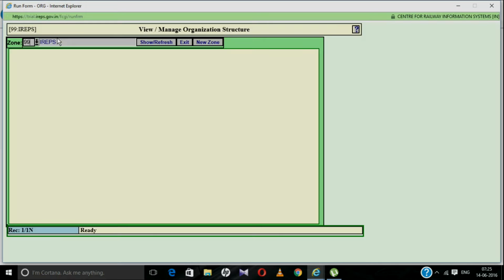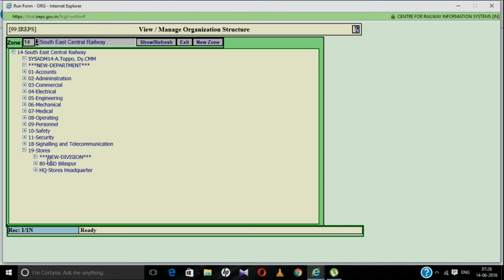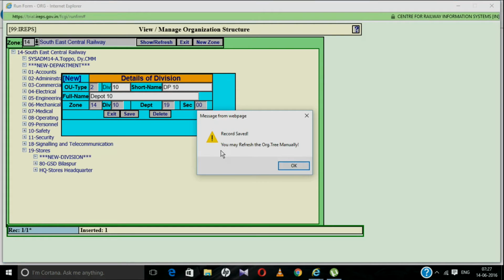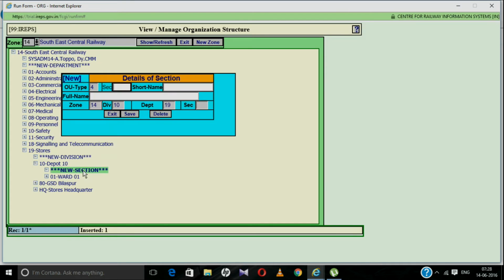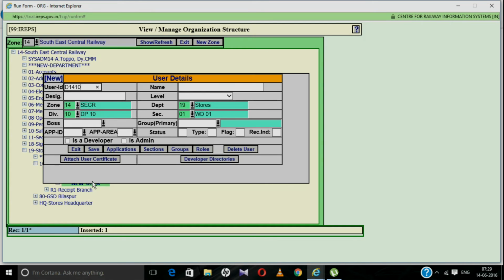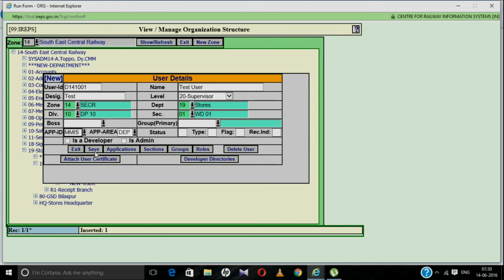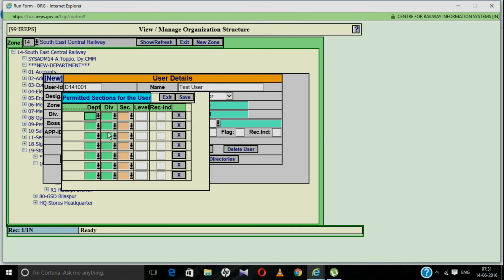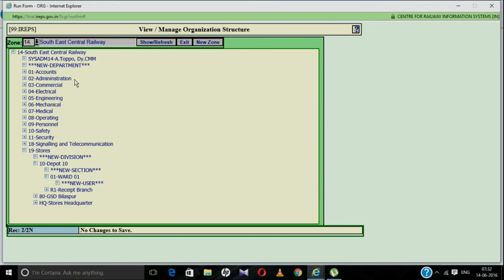ORG Creation for Depot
Depot Organisation creation